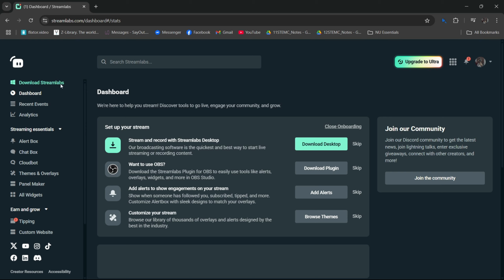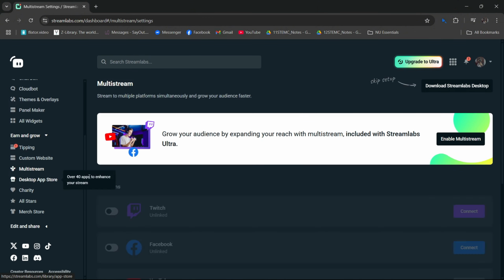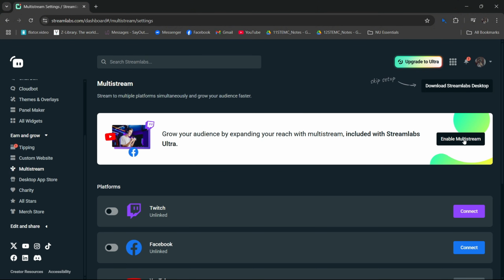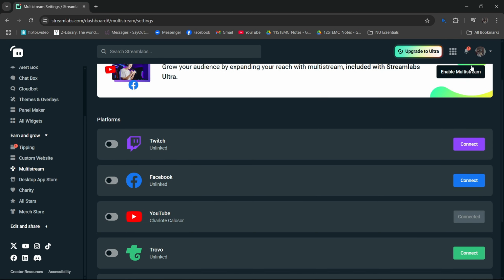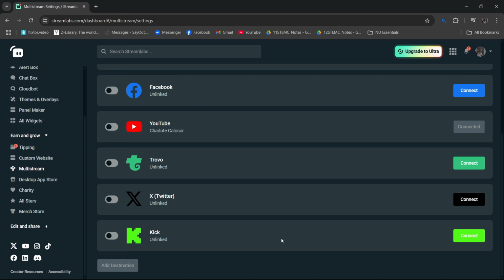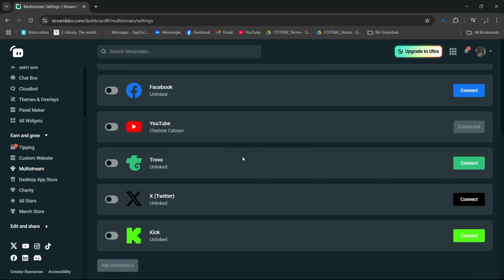How to Stream on Multiple Platforms Streamlabs OBS 2025 (Step-by-Step-Guide)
Want to go live on Twitch, YouTube, Facebook, and more — all at once? In this step-by-step tutorial, I’ll show you how to stream on multiple platforms using Streamlabs OBS, without needing multiple setups.

Perfect for content creators who want to grow their audience faster through multistreaming.

📌 What you’ll learn:

How to enable multistreaming in Streamlabs OBS
How to connect multiple platforms (YouTube, Twitch, Facebook, etc.)
Recommended settings for smooth multistream performance
Whether to use Streamlabs Prime or third-party RTMP options
Tips for managing chats and overlays across platforms

✅ Updated for Streamlabs OBS 2025 | Works on PC & Mac